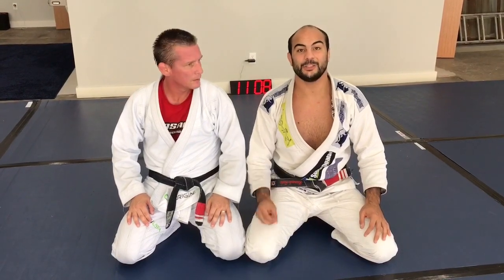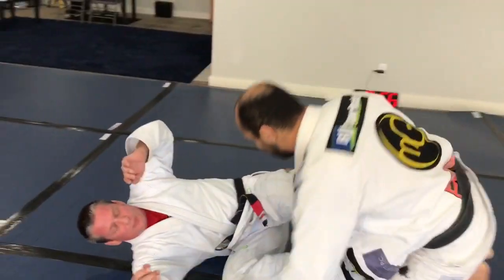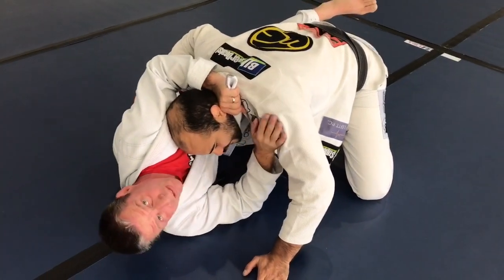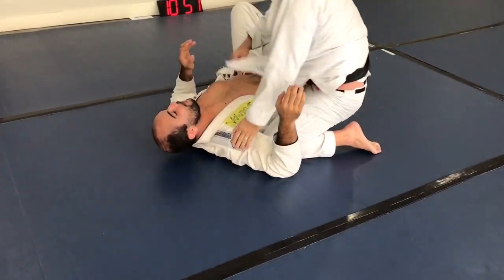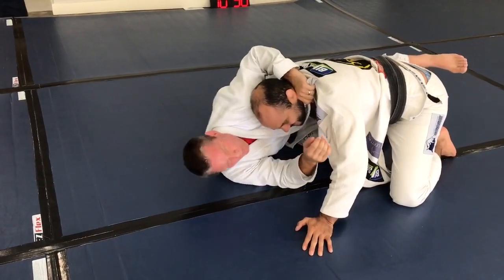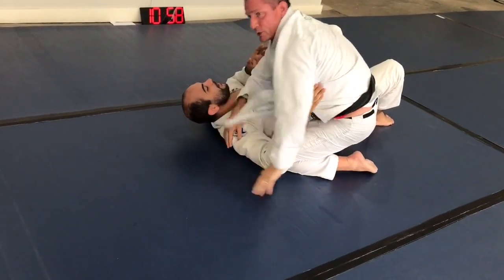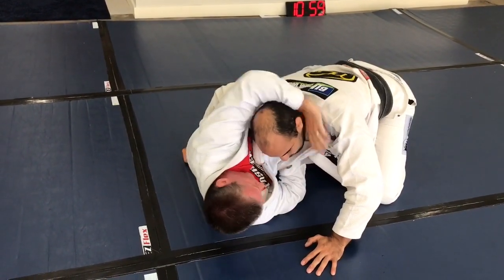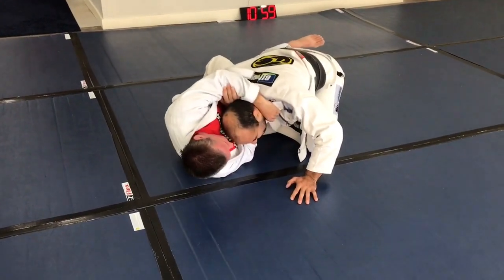Different Lapel Choke From Knee Shield by Todd Williams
Check it out my new Instructional Video, all about the most important part of Jiu-Jitsu - The Fundamentals: Foundations Of Brazilian Jiu-Jitsu by Bernardo Faria: